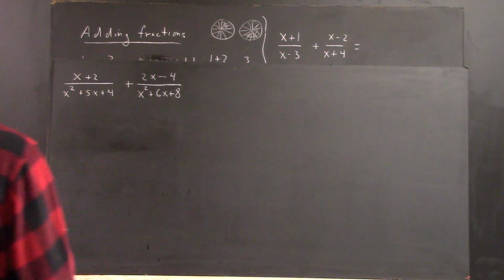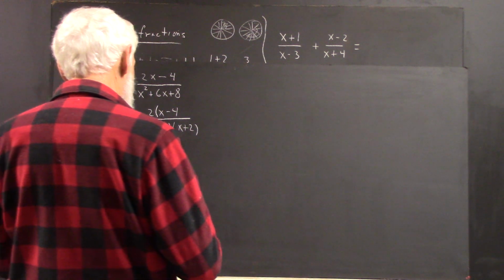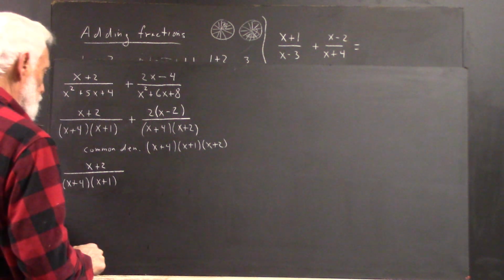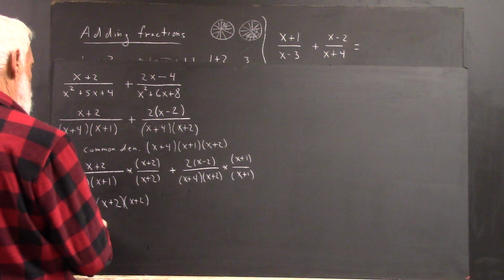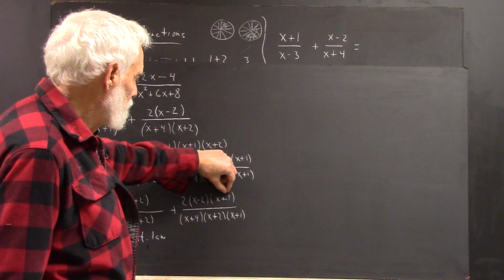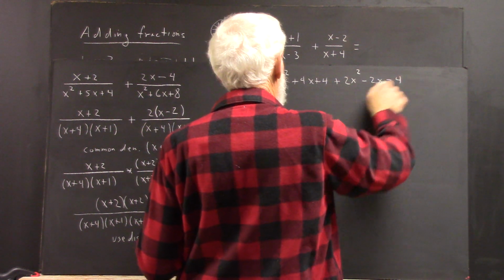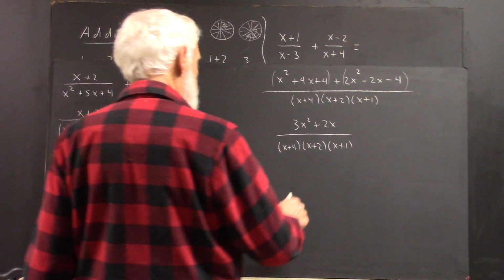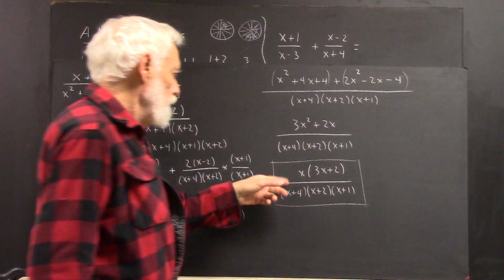dagpcb 4827 adding two symbolic fractions with factorable denominators 8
We add two symbolic fractions with two different factorable denominators, factoring the denominators in order to find a common denominator which is simpler than the product of the denominators.